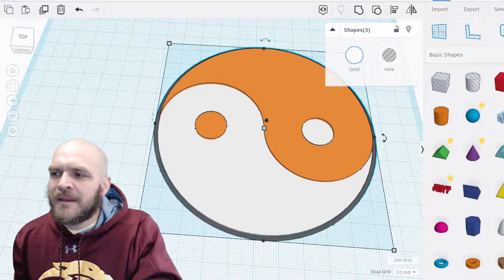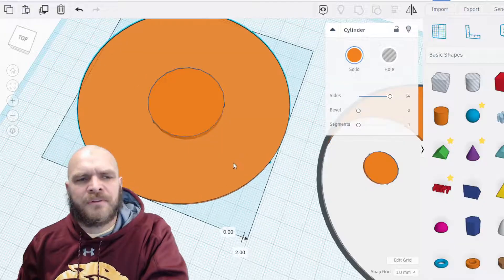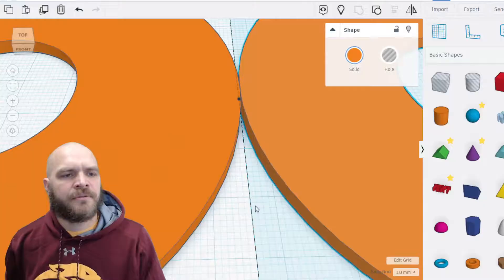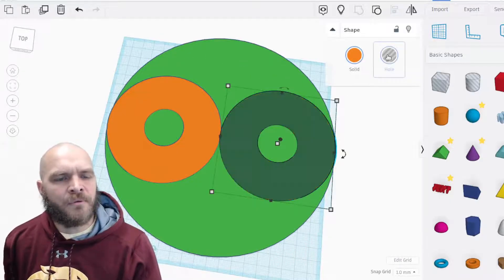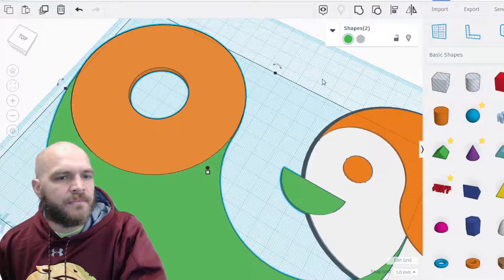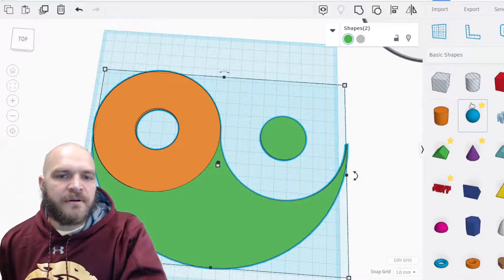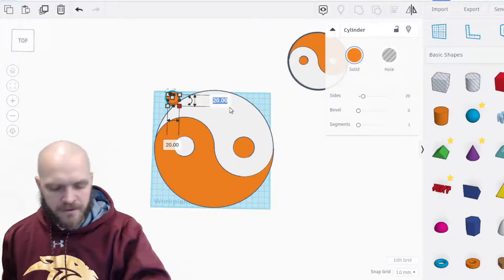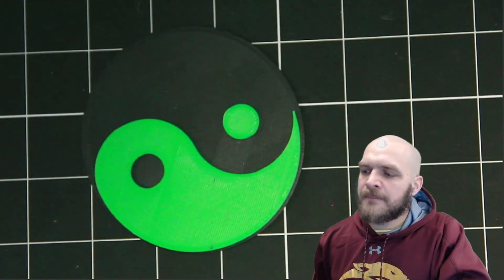TinkerCAD Ying Yang - Master the Align Button!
This is a great introductory project to the align button! It is a useful tool that all my students need to learn!

I love my job!
Puzzle Shift Create is all about helping kids become creators!

My system to help kids start to think like

Supporters keep this site free and help to create more resources! Supporters are making some cool things happen.